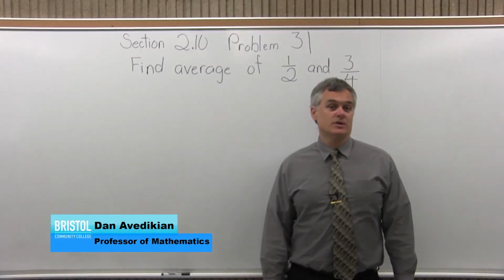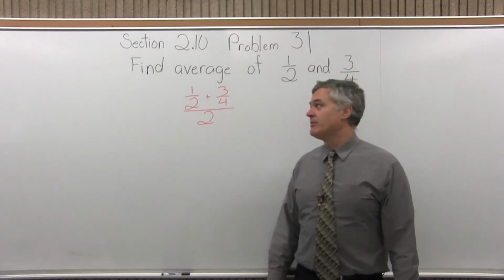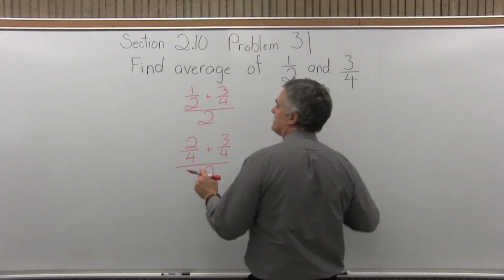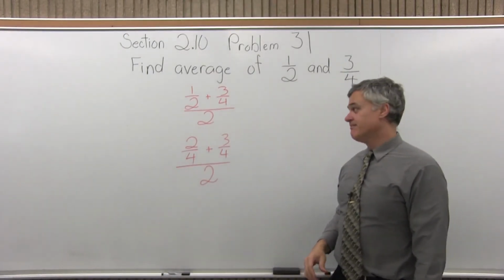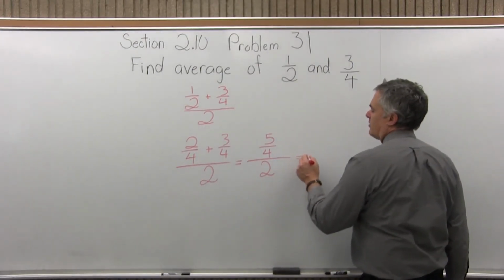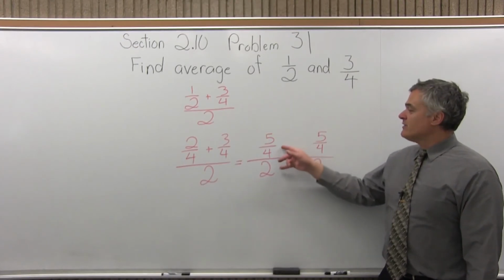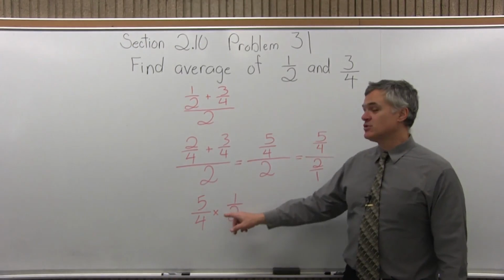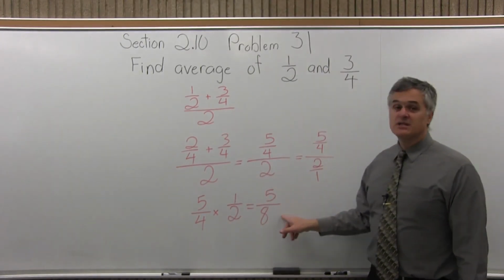MTH 060 : Section 2.10 Problem 31 - Mathematics with Dan Avedikian